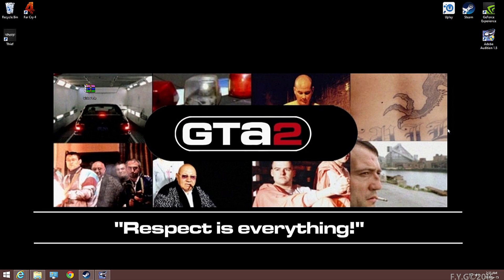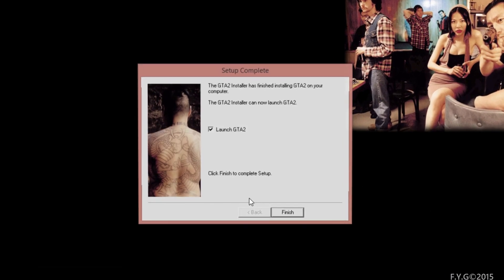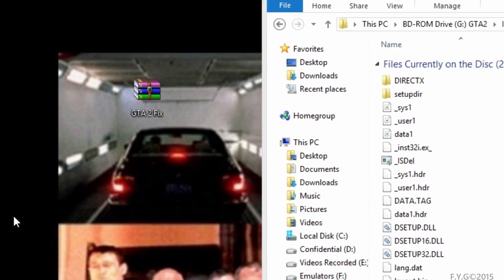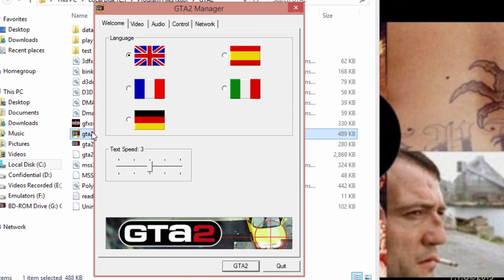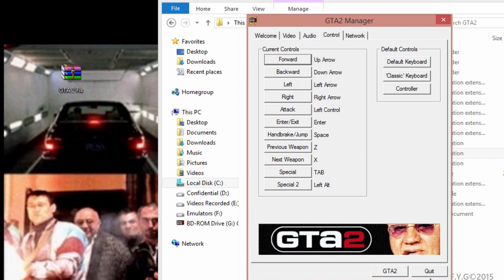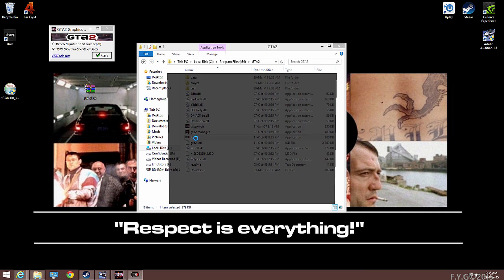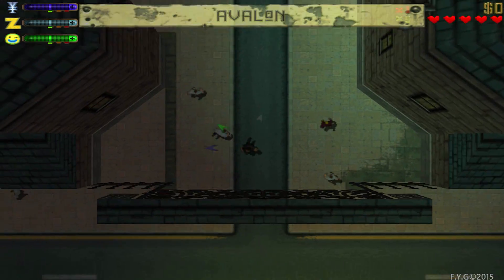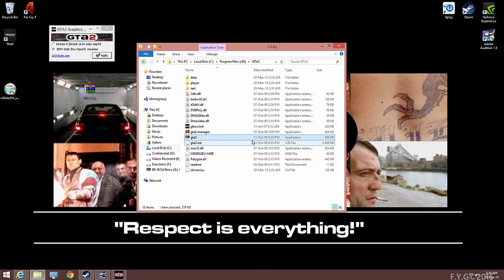GTA 2 Fix - Win 8.1 x64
It's 2015, and I won't be doing fixes anymore for Windows 7 or anymore of 32bit. Hope you guys understand as windows 10 is coming soon. Anyway here's a fix for GTA 2 running on Windows 8.1x64